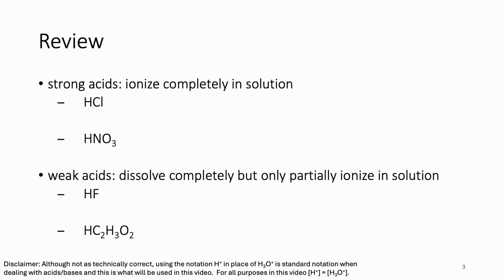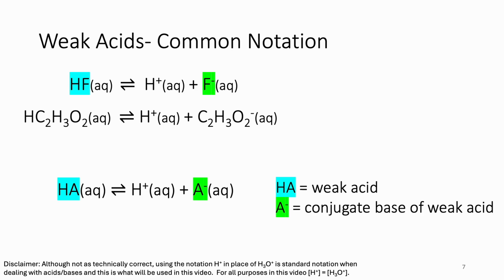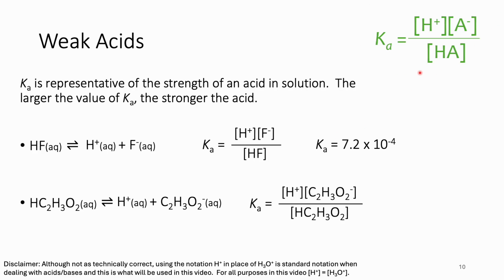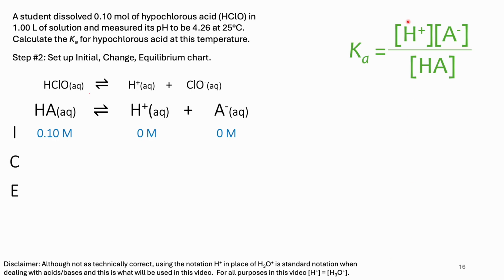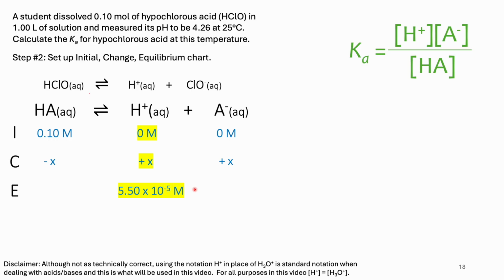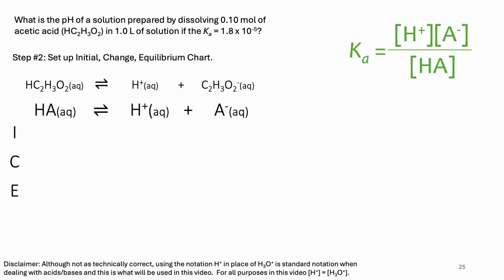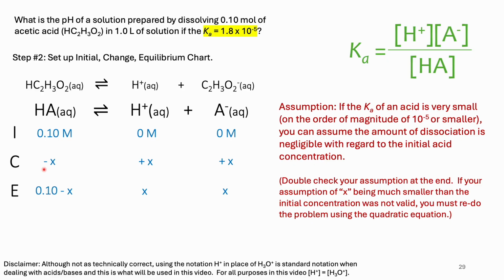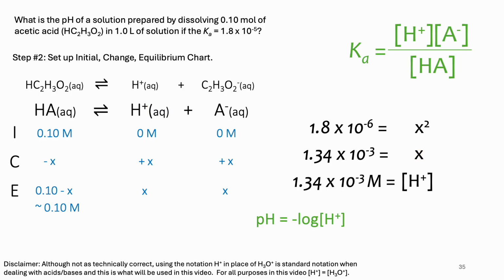Weak Acid Equilibria Calculations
This tutorial covers calculations involving weak acid equilibria, including solving for Ka and solving for pH when given Ka.